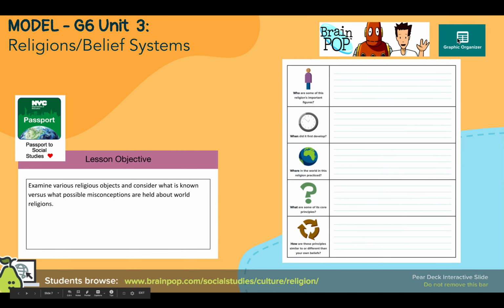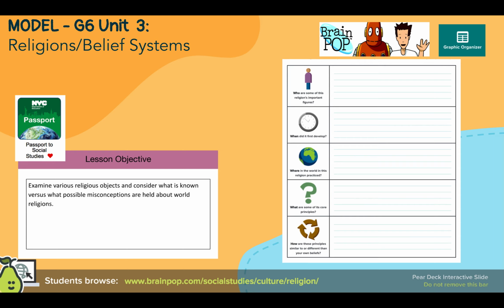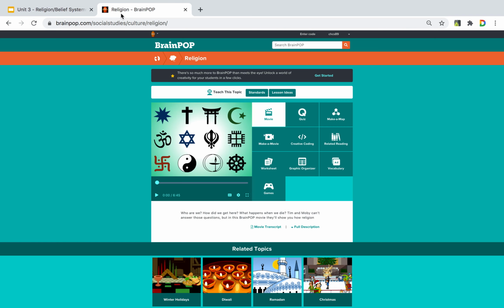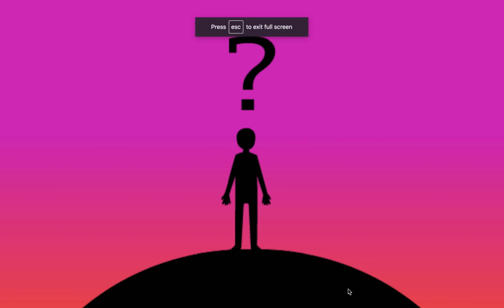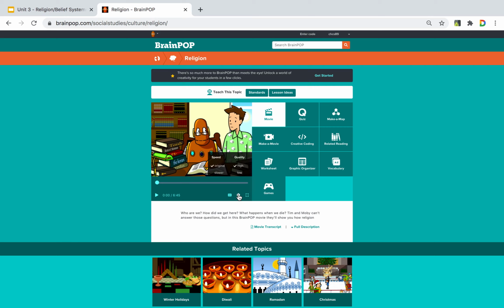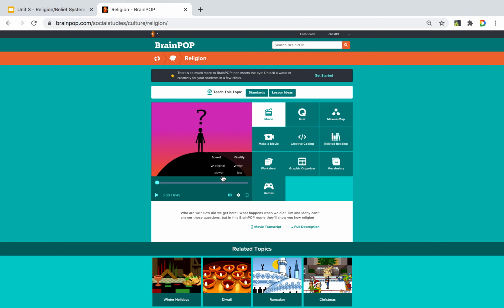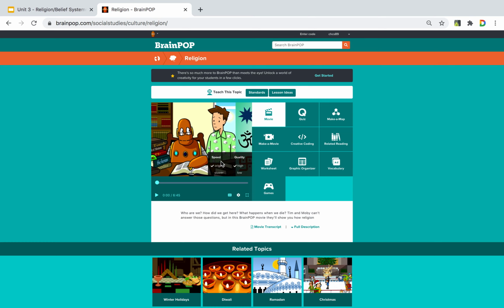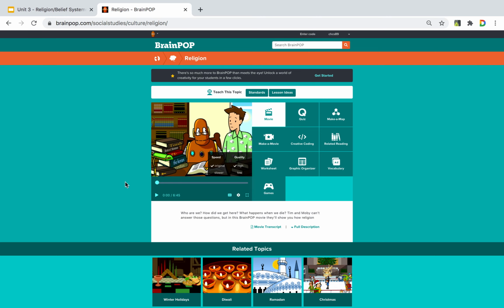Unit 3 ReligionBelief SystemsPassport to Social StudiesSPEDSSG6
In this video we explore the use of a digital resource, BrainPOP, in order to support the building of prior knowledge and our students' access to rigorous content.